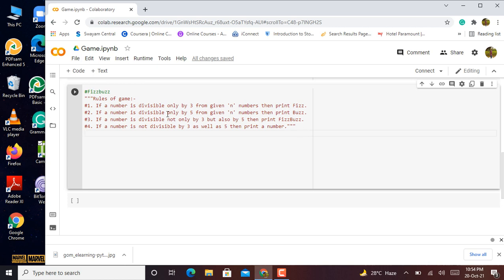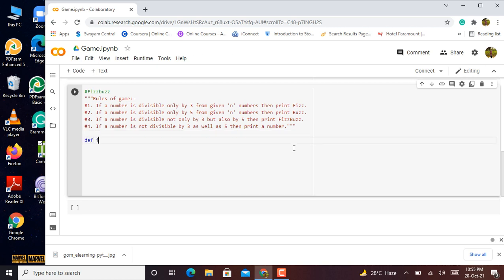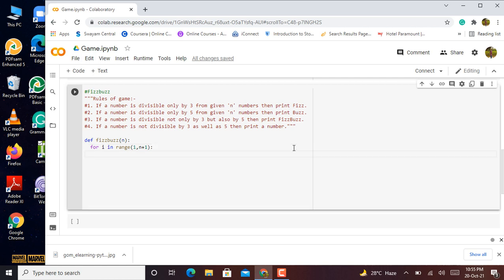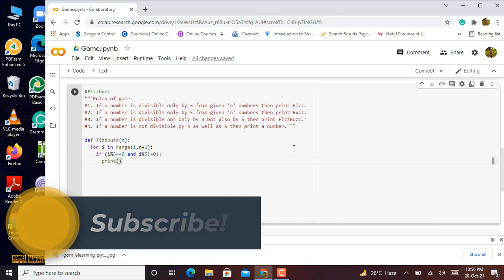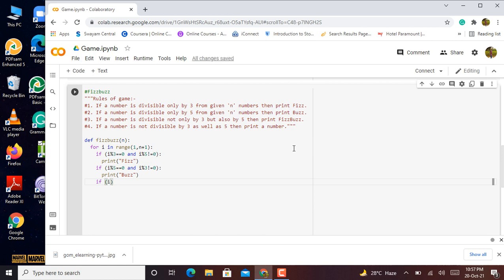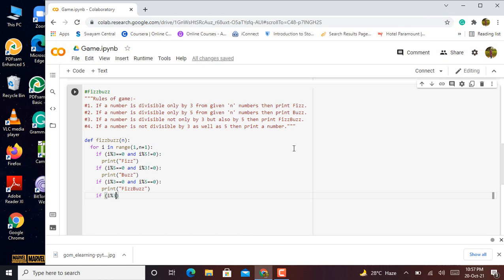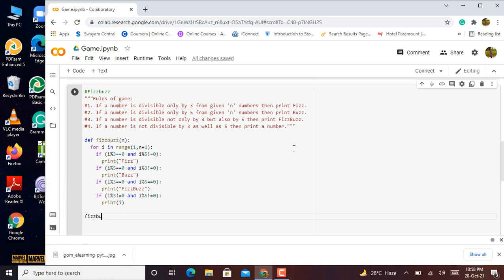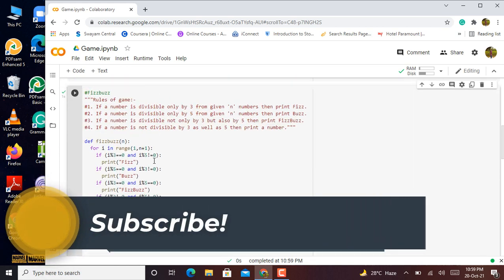FIZZBUZZ GAME | Learning with Fun Using Python | Episode 2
Create a fizz buzz game using python. Let's try the learn things in a fun way.